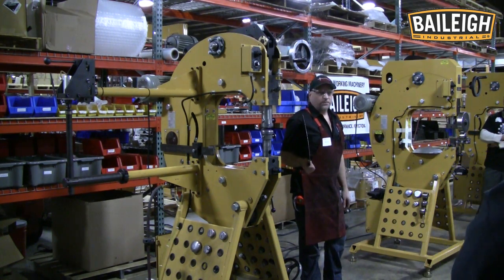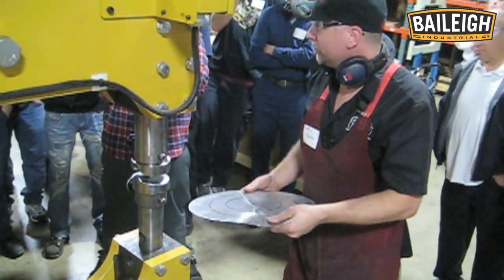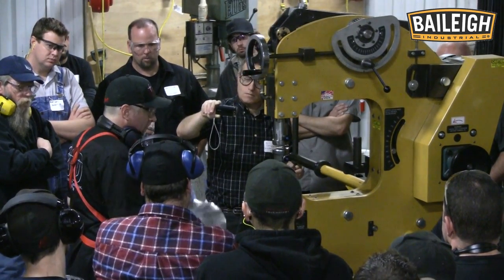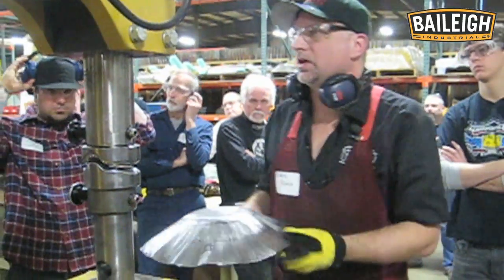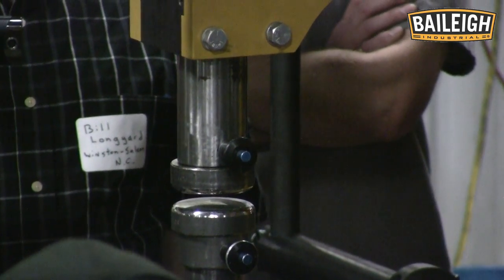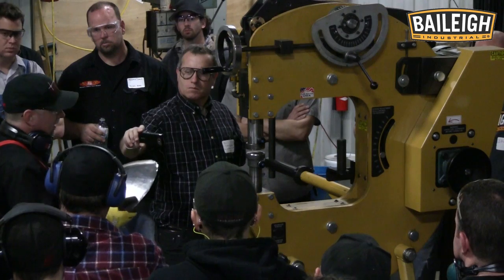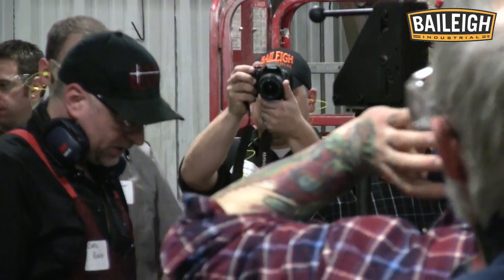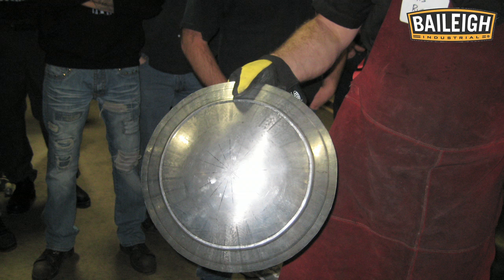Baileigh Industrial MH-19 Power Hammer Demo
Recently Baileigh Industrial held a one day metal shaping seminar that focused on use of the MH-19 power hammer.  This is a shortened version of the demonstration given by Baileigh Industrials head engineer Chris Rusch